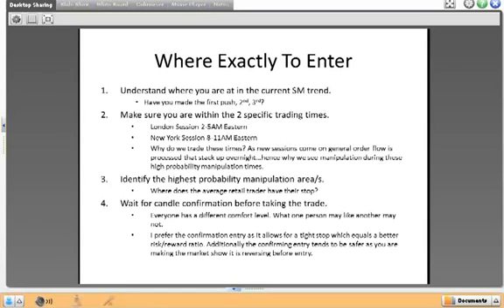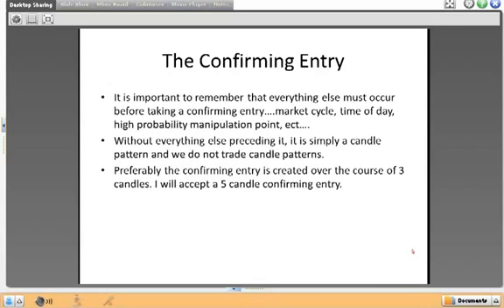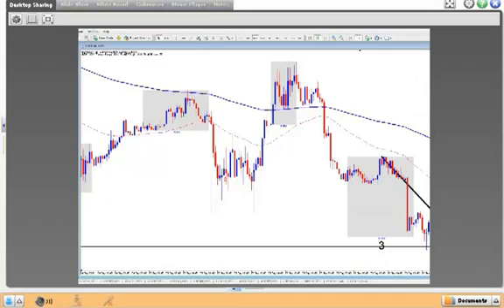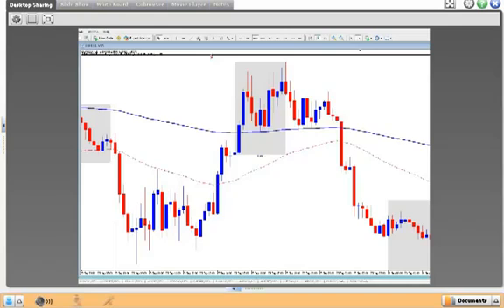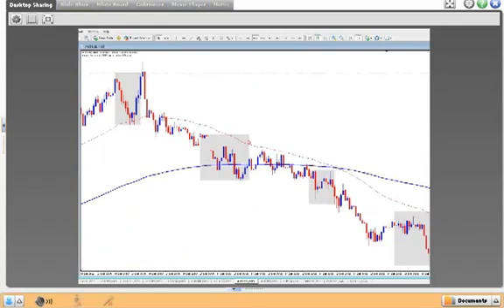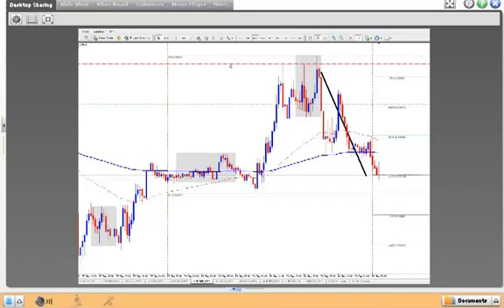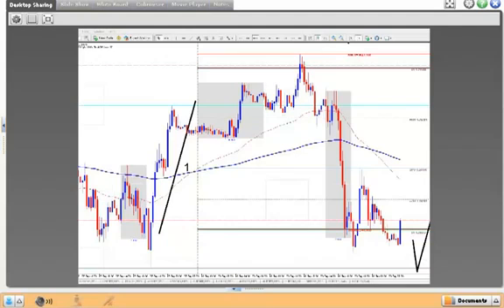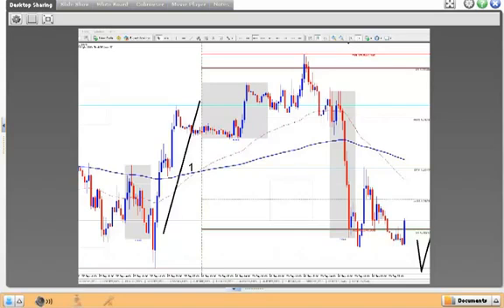How To Trade Forex Live Forex Seminar Forex Training Video